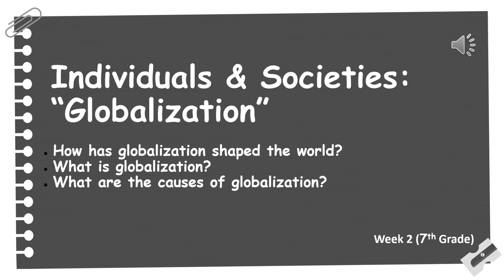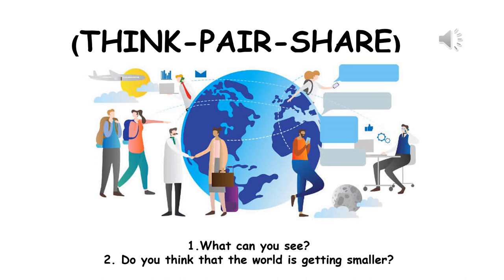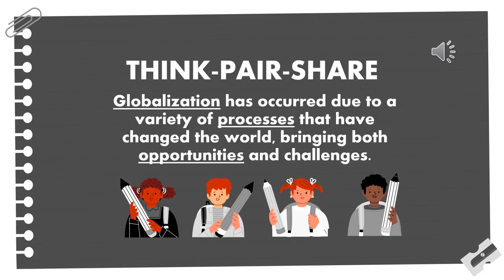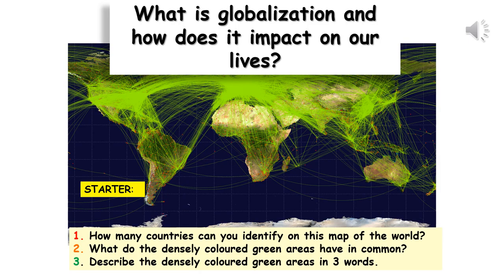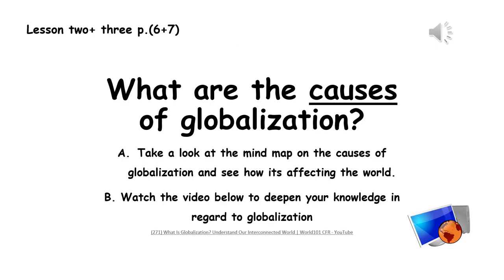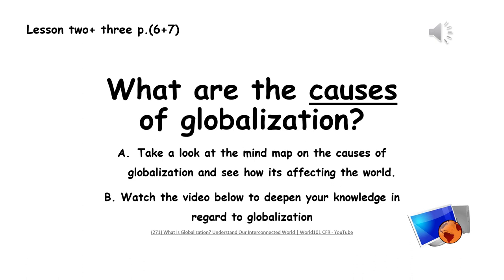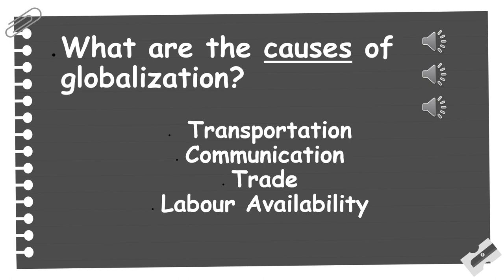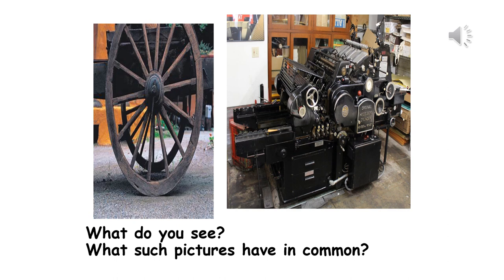I&S - Week 2 - By Ms. Juana Zayadin